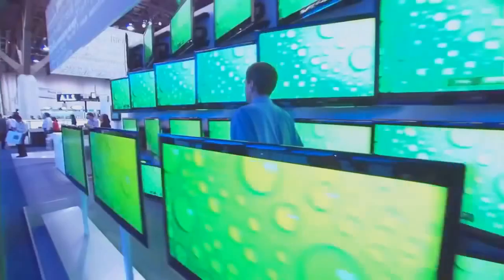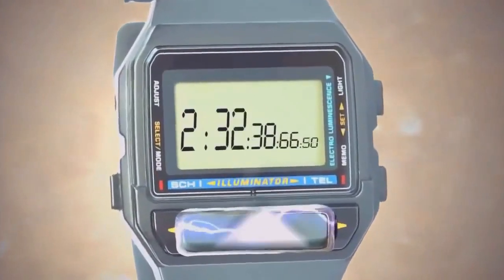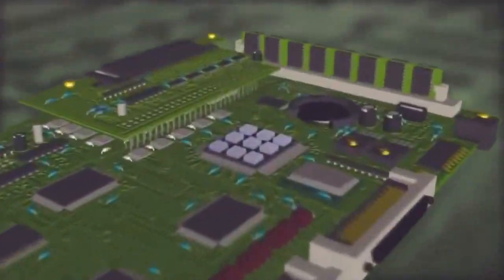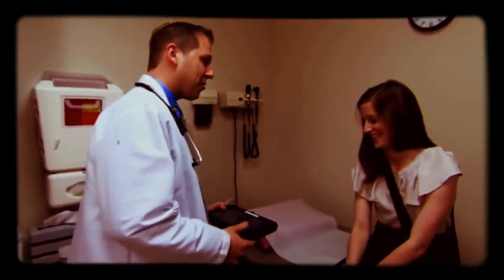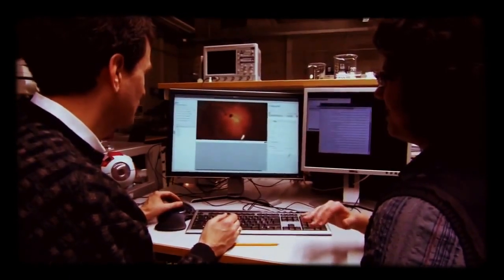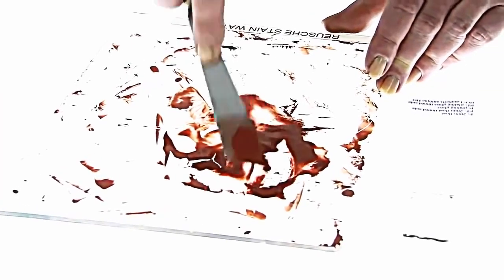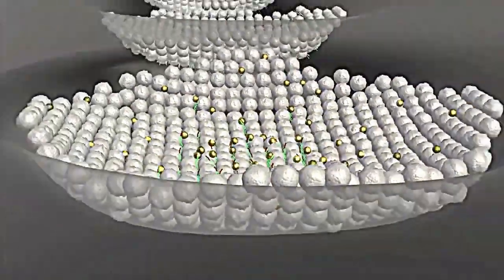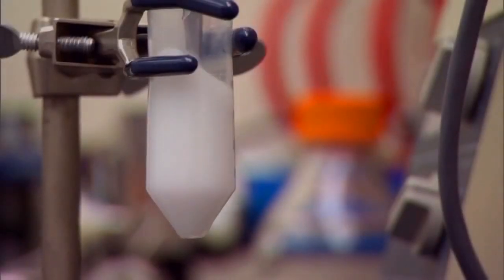Smart Future Technology Revolution [HD Science Documentary]